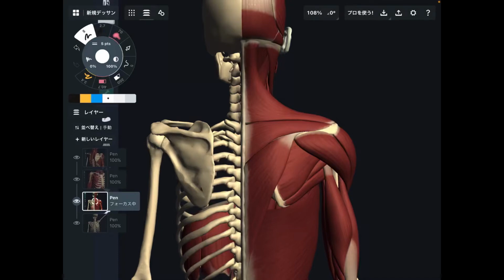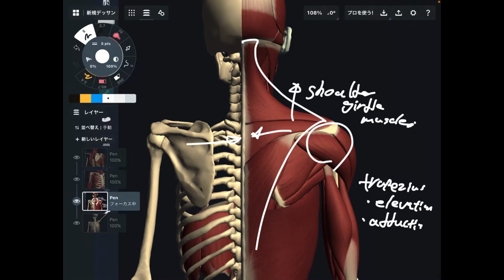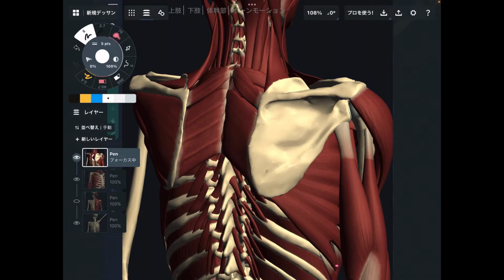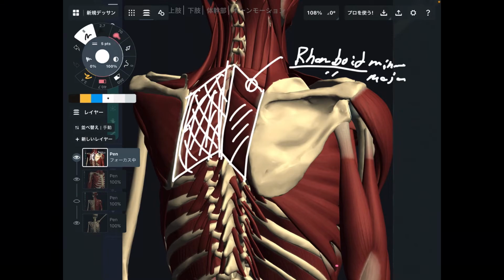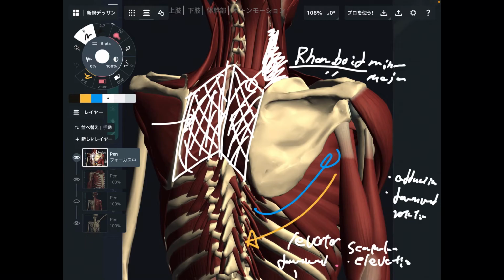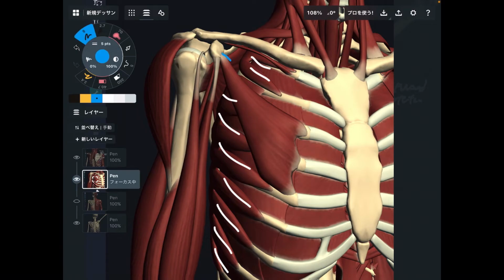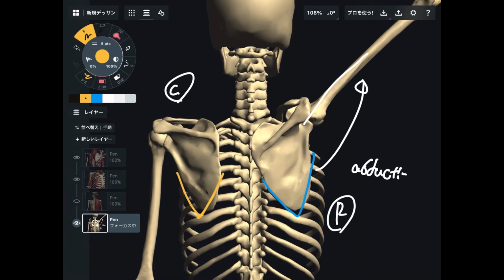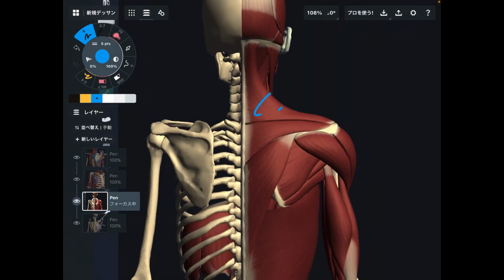Anatomy of shoulder girdle muscles and relationship with shoulder movement